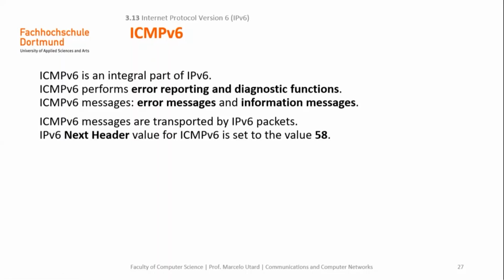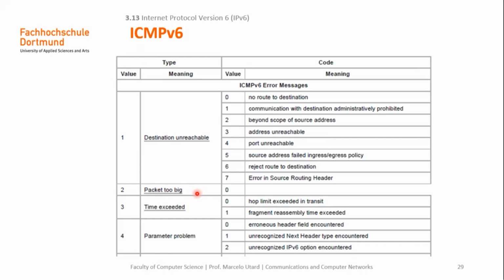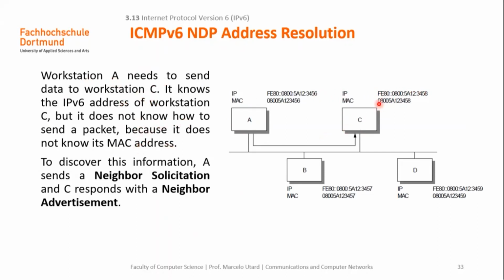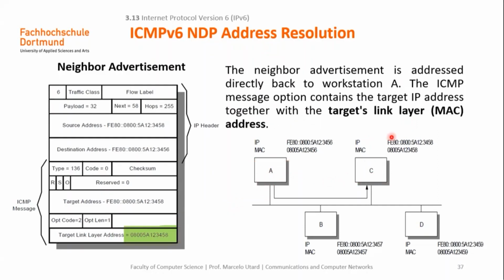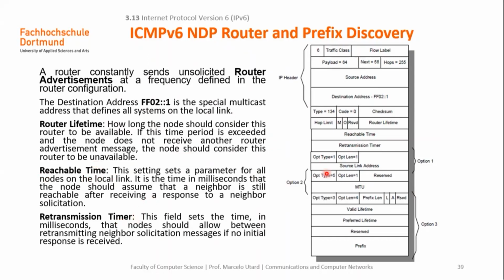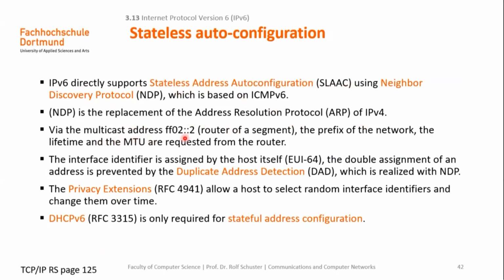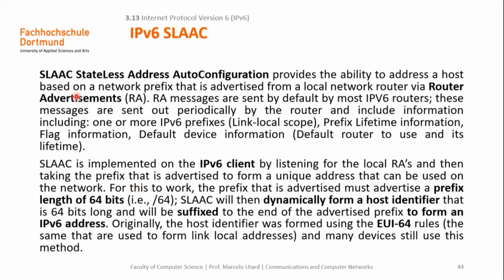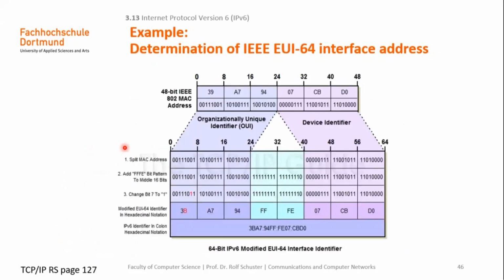CCN TCPIP ChapD 27 46 3 13 IPv6 ICMPv6 NDP SLAAC 31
CCN
TCPIP Chap D
3.13 IPv6
ICMPv6 NDP SLAAC 31